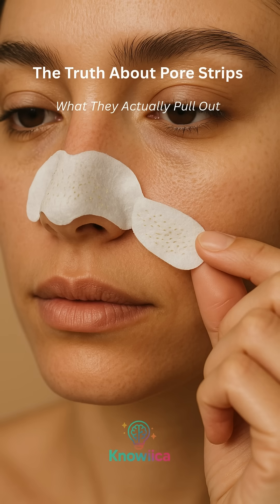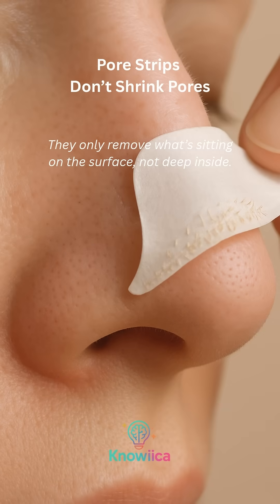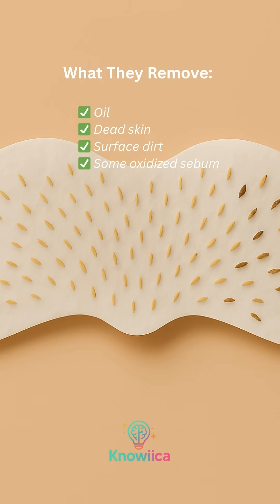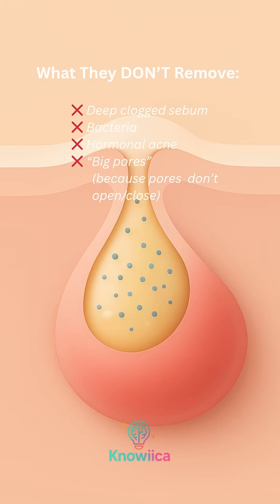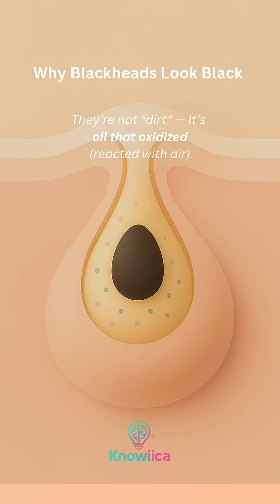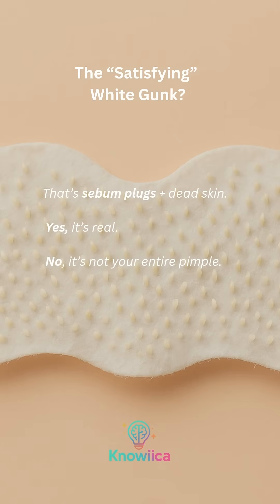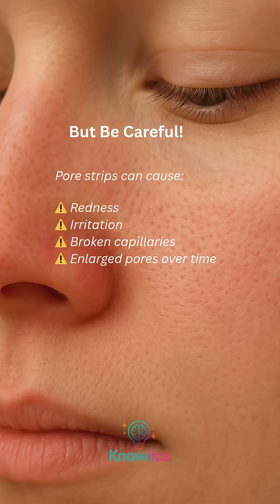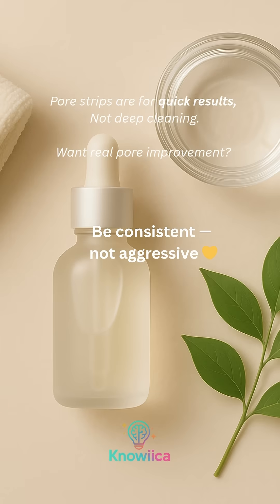Pore Strips Feel Good… But Do They Work?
Pore strips don’t actually remove deep blackheads — they only lift surface oil and dead skin. Learn what they really pull out, why your pores look the same afterward, and what to use instead for real pore cleaning. Perfect for skincare lovers who want science-backed tips for clear, smooth skin.